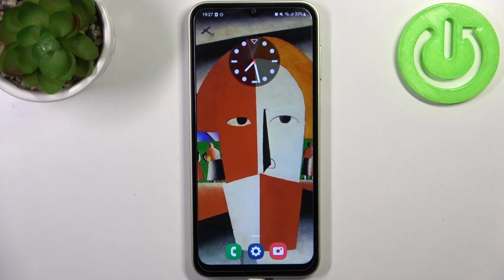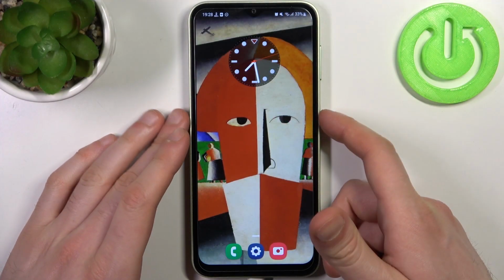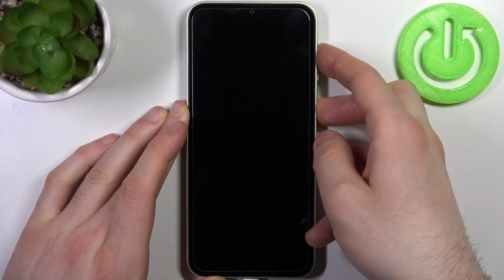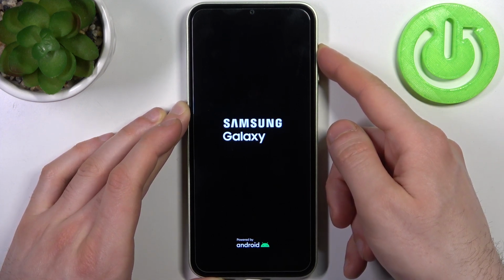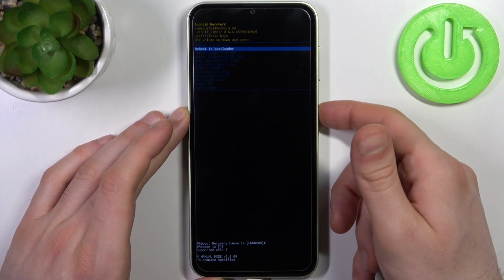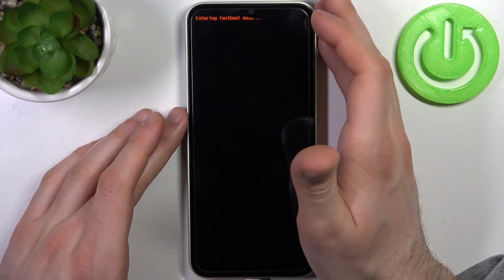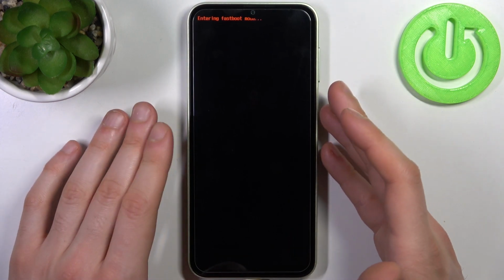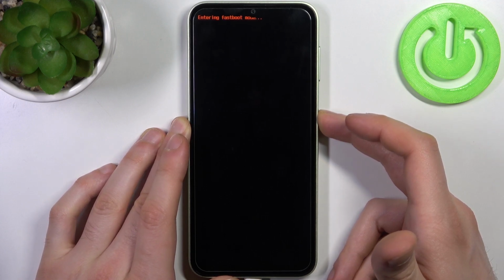How to Enter Fastboot Mode on SAMSUNG Galaxy M04?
In this tutorial video, we'll show you how to enter Fastboot mode on your Samsung Galaxy M04 smartphone. Fastboot mode is a special boot mode that allows you to perform certain tasks, such as flashing firmware, unlocking the bootloader, and installing custom recovery software.

How to Activate Fastboot Mode on SAMSUNG Galaxy M04? How to Turn On Fastboot Mode on SAMSUNG Galaxy M04?